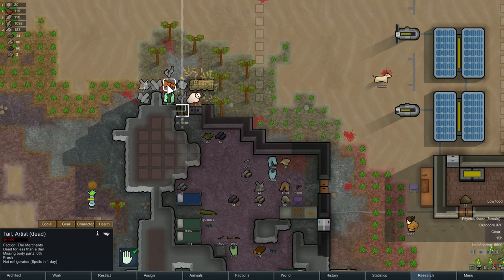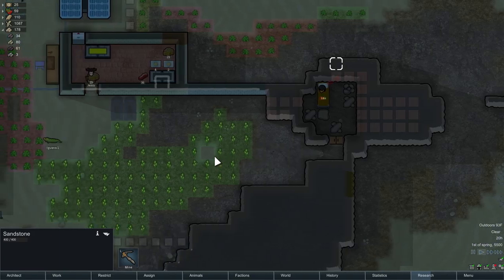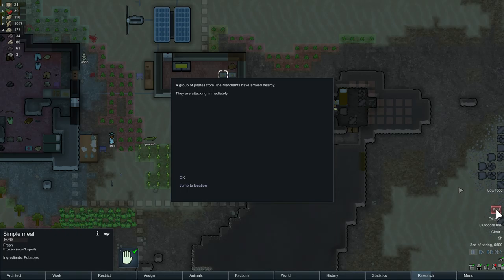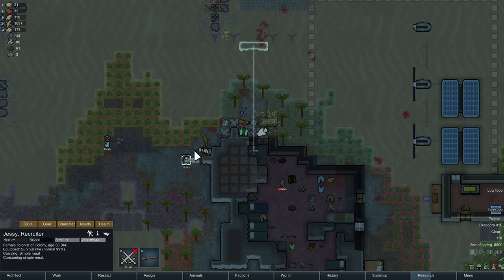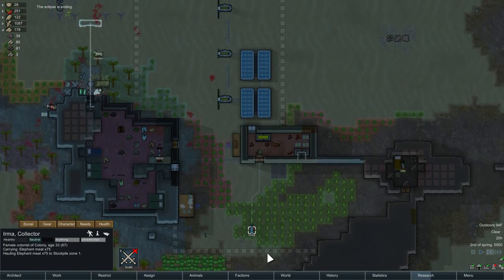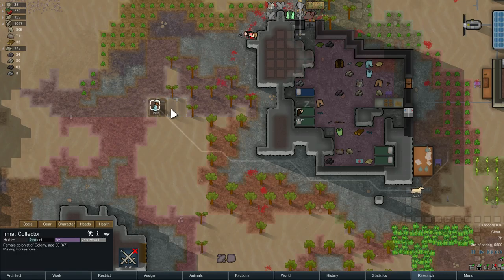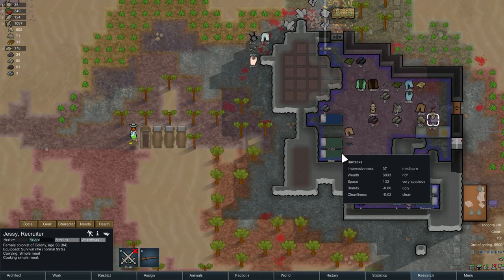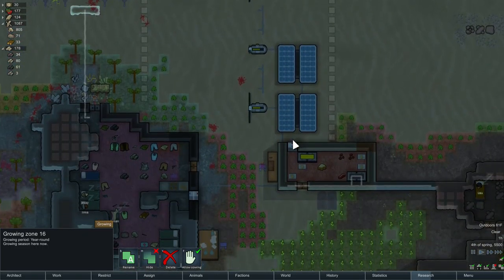Episode 7: Iguana Defense System -- RimWorld: Desert Colony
Let's Play of RimWorld Alpha-13 -- "Desert Colony"
Episode 7: Iguana Defense System

A raid on our unprepared colonists, raining meat, and some unexpectedly effective reptilian help...